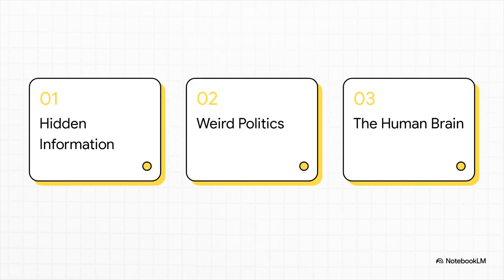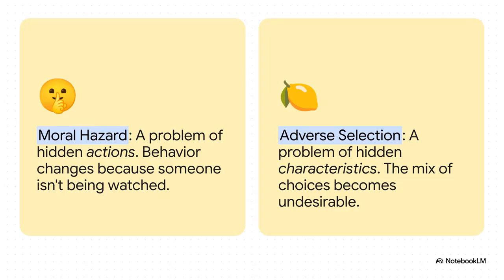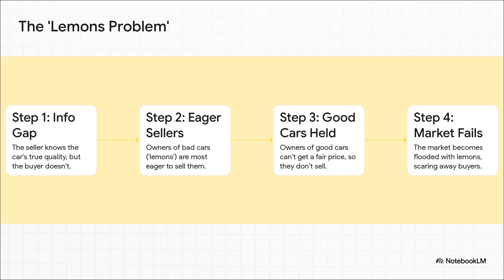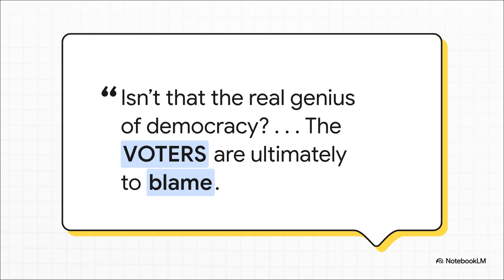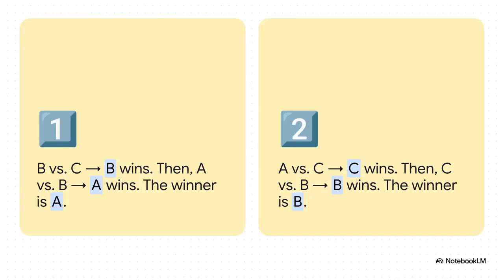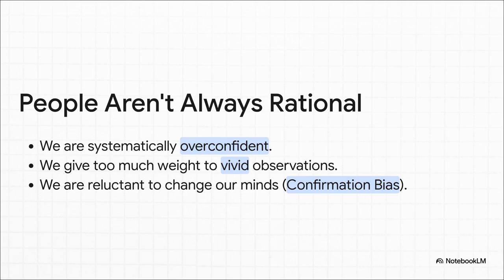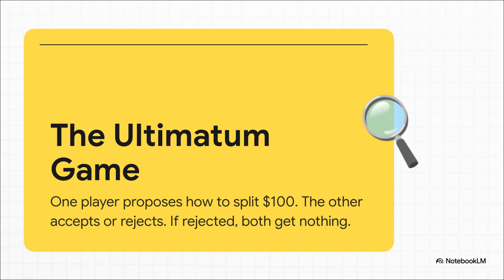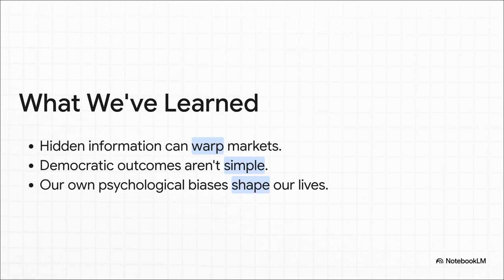[Mankiw principles of economics 23] 23. Frontiers of Microeconomics